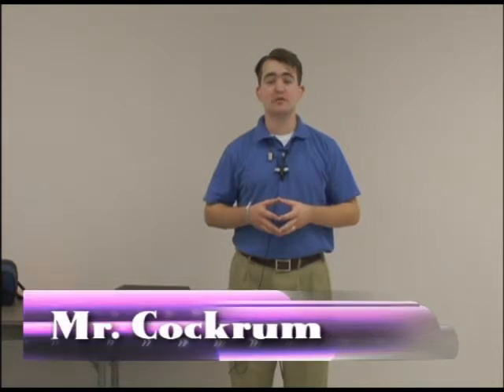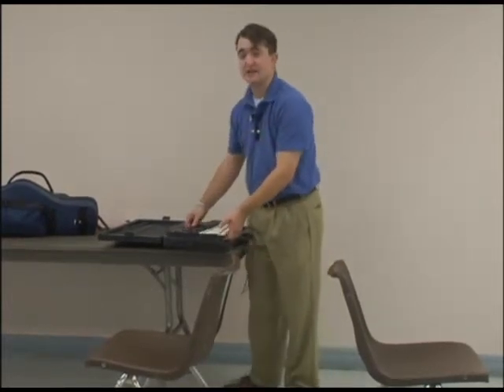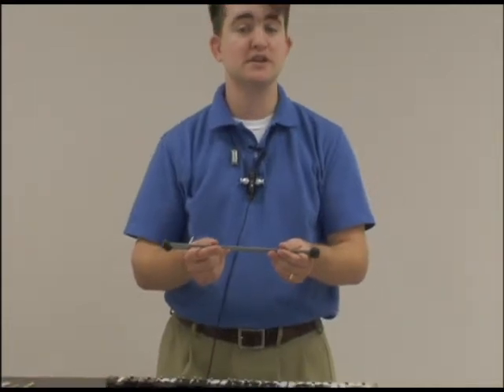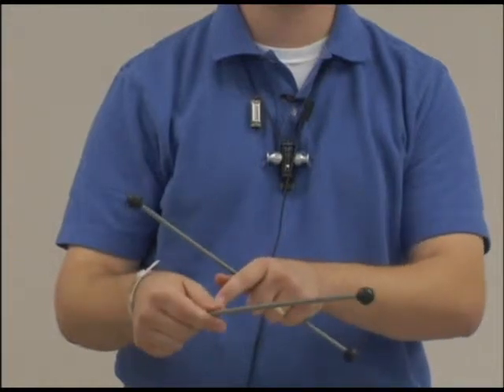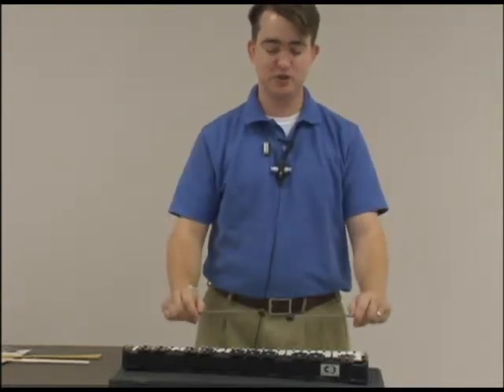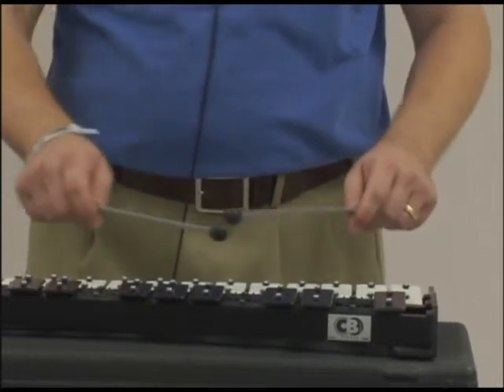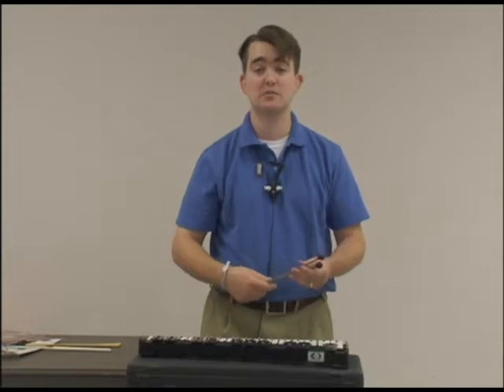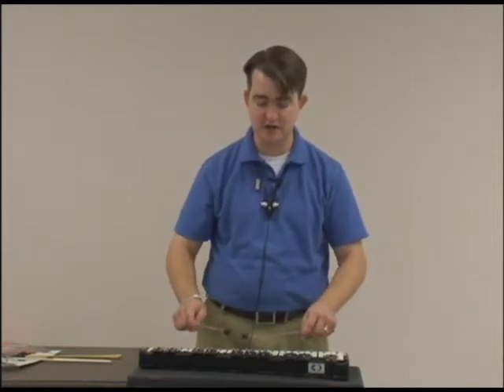VUSD How to Begin Playing Bells with Mr. Cockrum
This is just a quick introduction to assembling, maintaining, and playing the bells.